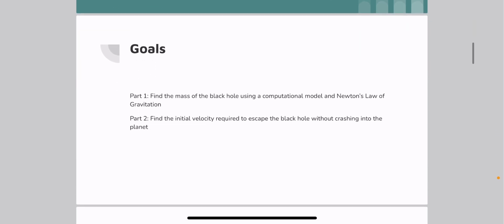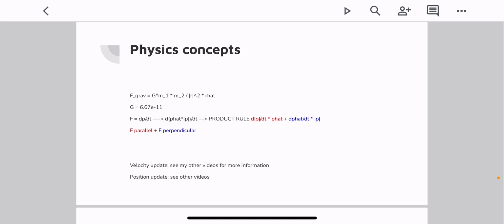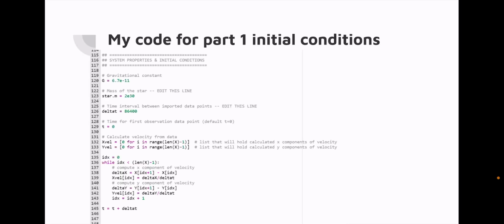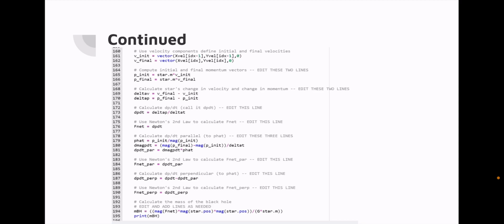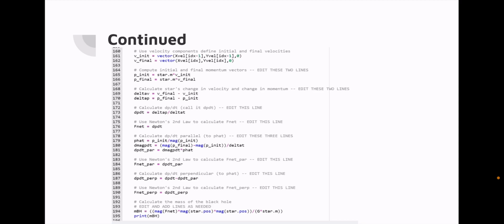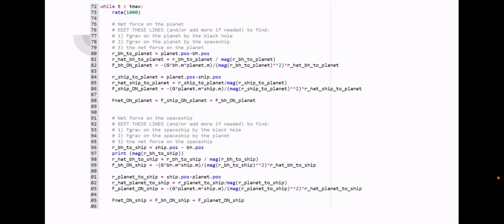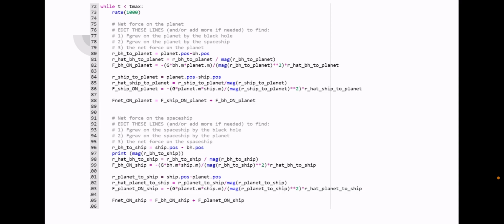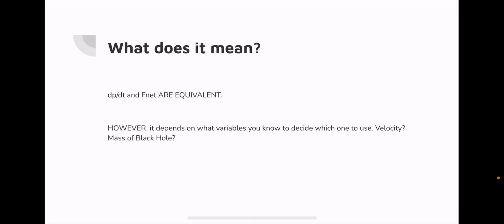PHYS 2211 Lab 3